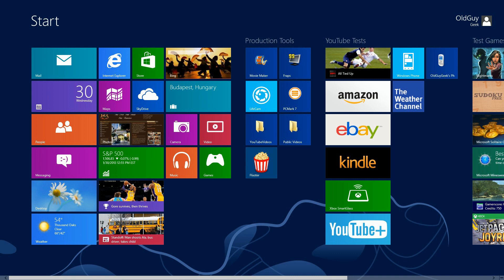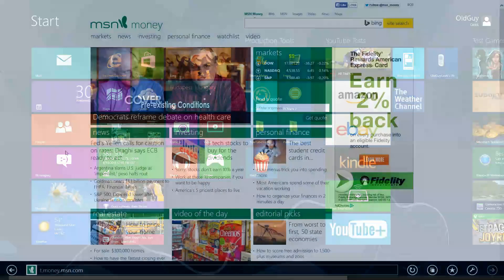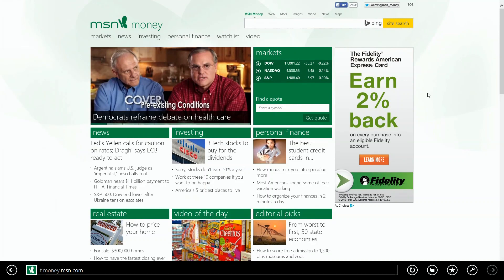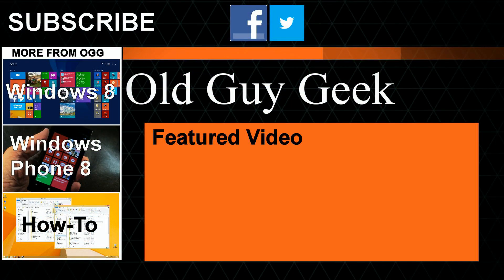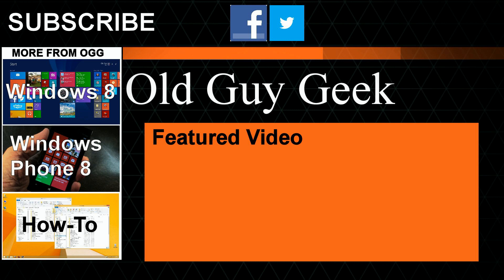Windows 8.1 - IE 11 Tip - Close All Other Tabs with One Click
Do you close the App version of IE 11 by dragging it down on the screen or do you use the new red x in the top right? Well, if you use the red x in the top right, it only puts the app in the background. Closing it by dragging down shut the browser down, effectively closing all your tabs.

But, if you end up with a bunch of tabs open at the bottom of your screen, there is an easy, one click method to close all of the other tabs except the one you want to keep.